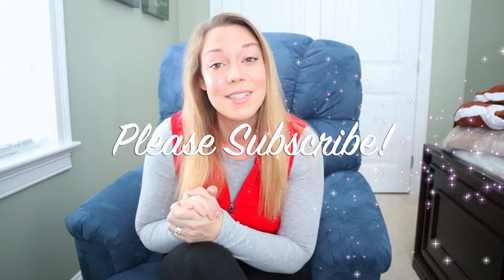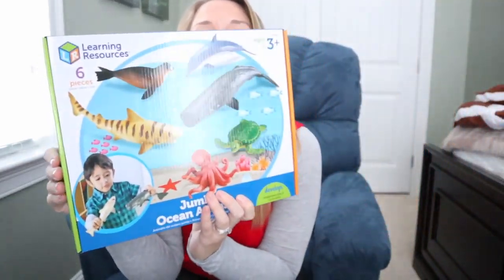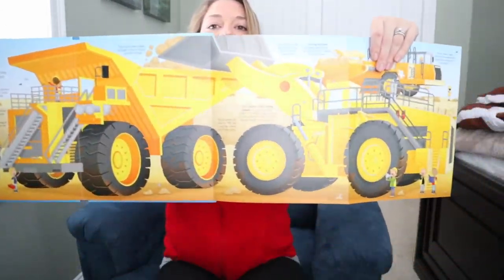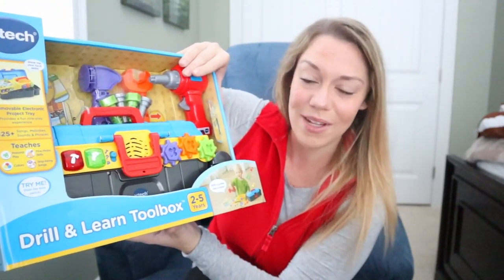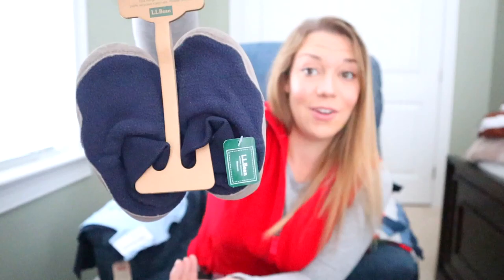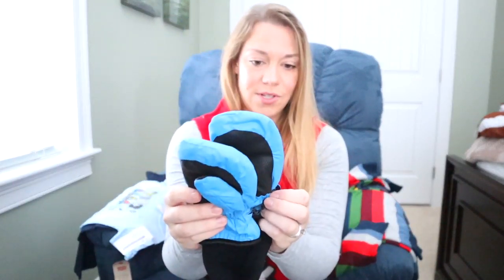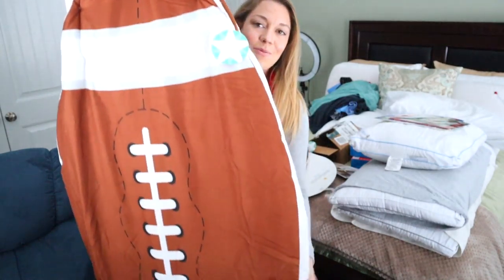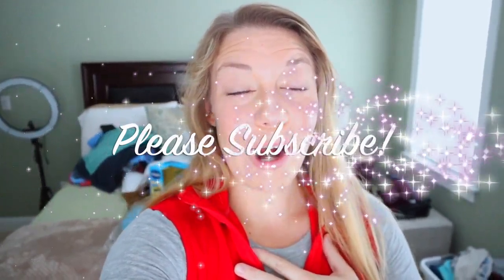WHAT MY KIDS ARE GETTING FOR CHRISTMAS | GIFT IDEAS FOR KIDS | TOYS THAT LAST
Come along as I share everything that my toddlers (ages 2 & 3) are getting for Christmas this year! All items are linked below.

Farmhouse Kitchen
Doll House
Policeman Dress Up
Fireman Dress Up
Doctor Dress Up
Baker Dress Up
Builder Dress Up
Doctor Set
Tool Set
Ocean Animals
Forest Animals
Paw Patrol Book
PJ Masks Book
Kids Gloves
Kids Mittens
LL Bean Hats
LL Bean Slippers
Charlie Brown Shirt (LEVI)
Charlie Brown Shirt (light blue)

Amazon Favorites